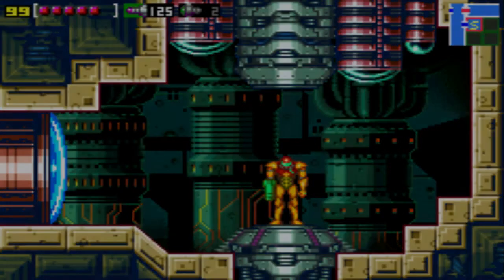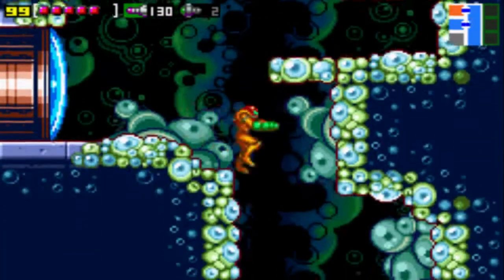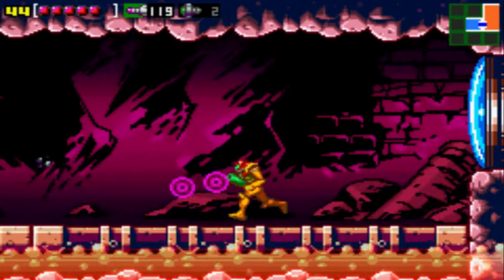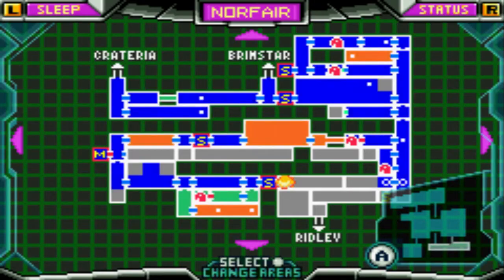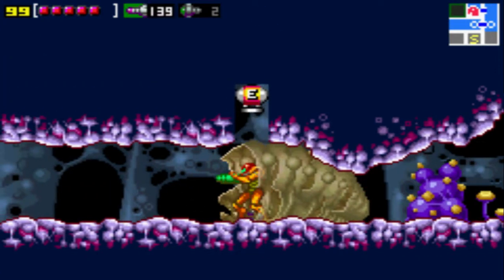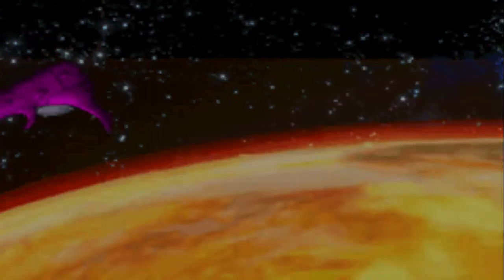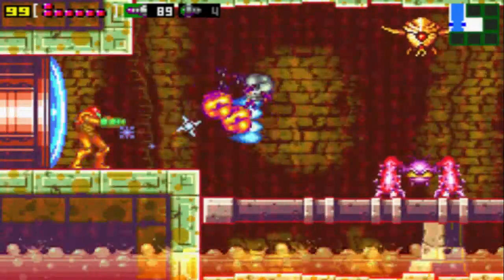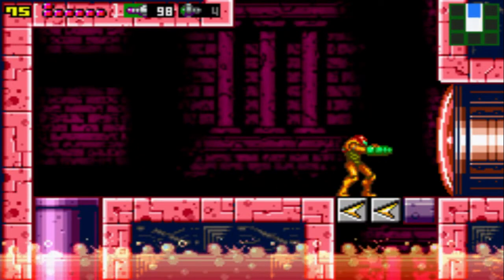Let's Play Metroid Zero Mission Part 4 - New Ridley, Same Result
I'm glad the game built on the original, but it didn't have to copy the easiness that was the original Ridley fight!!!  Or provide two filler bosses that were equally inept!